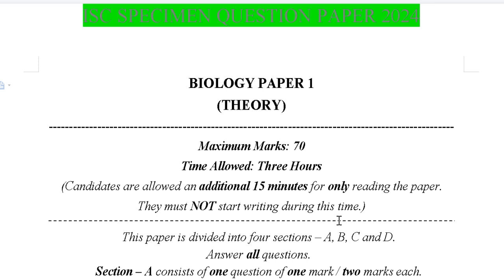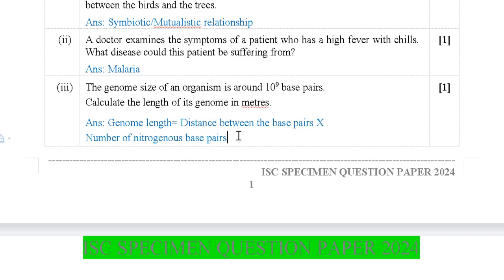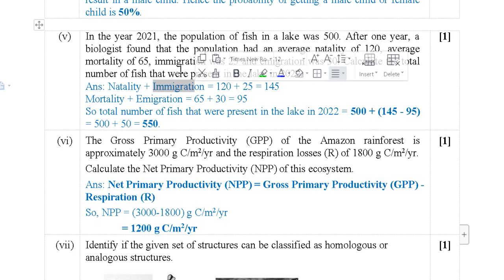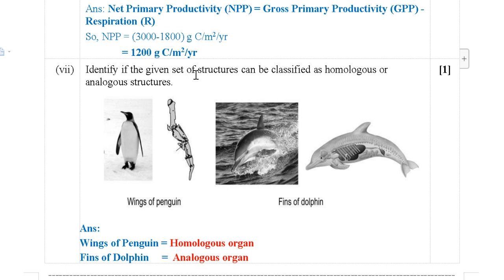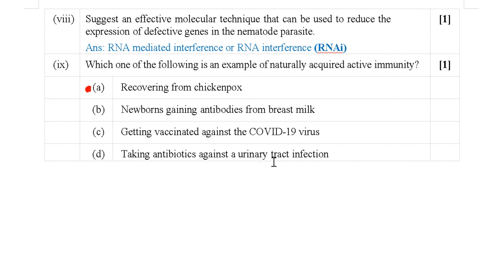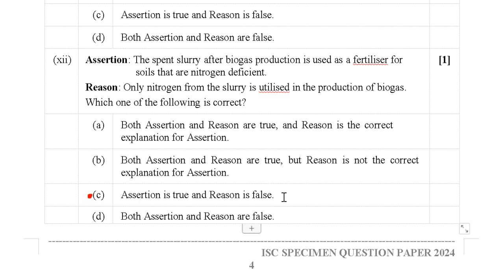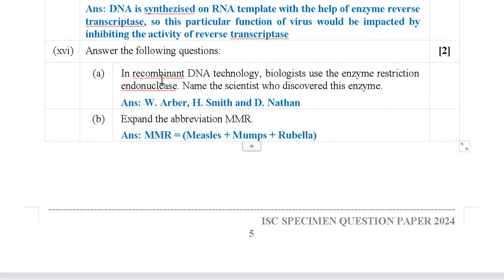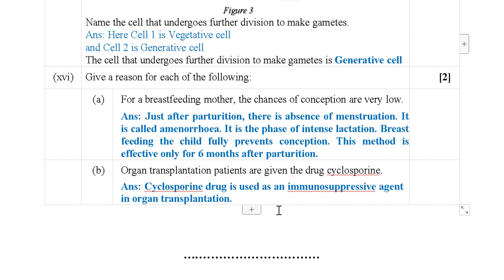ISC Biology Paper 1 (Section A) SOLVED Specimen Paper for Board Exam of 2024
Section A of this question paper is only solved in this video.